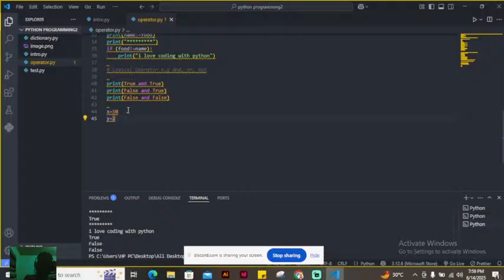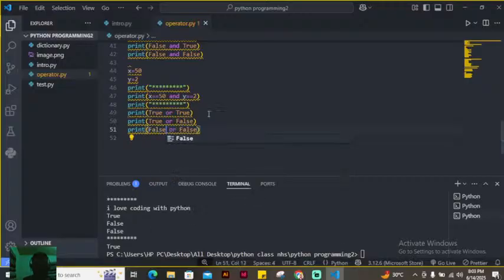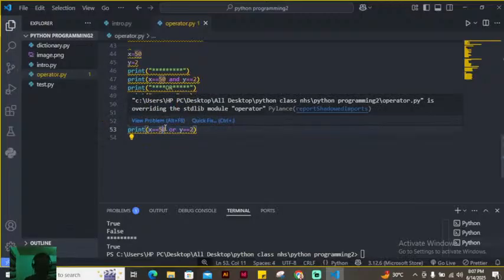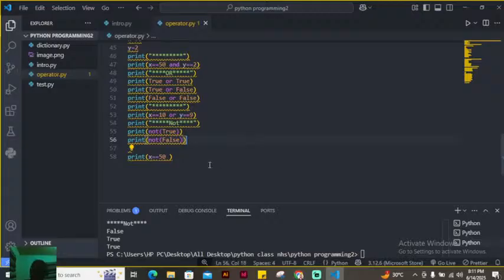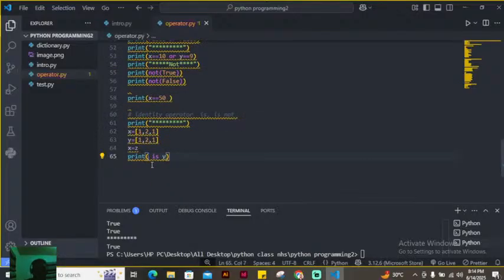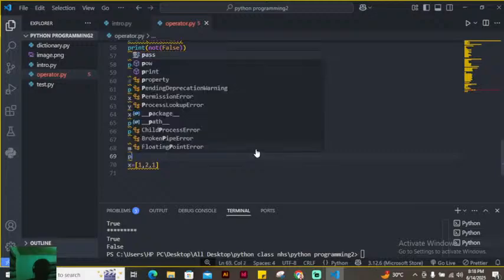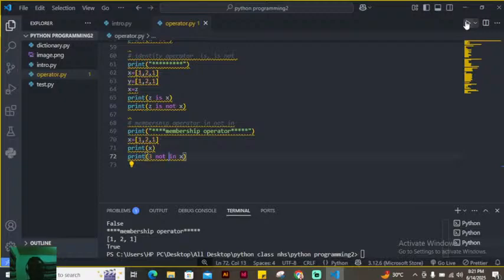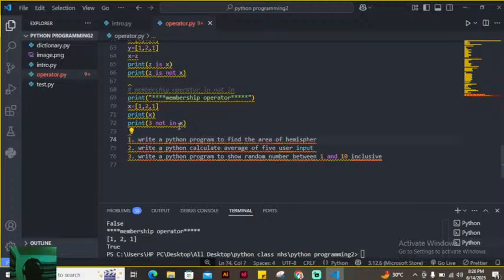Operator/conditional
Python class